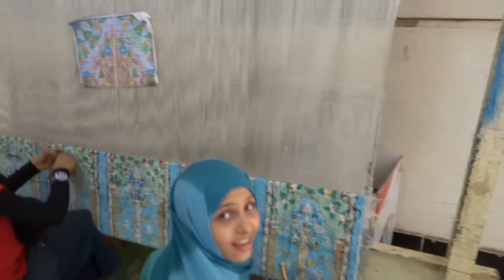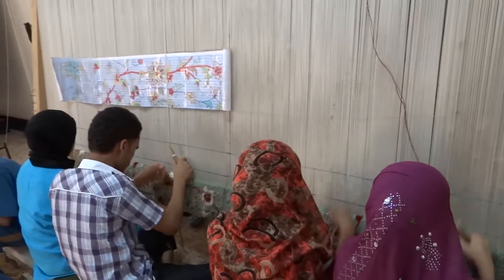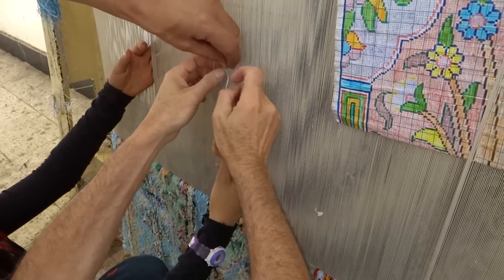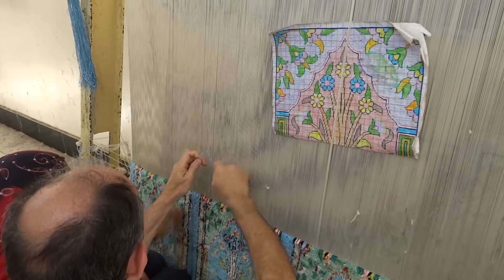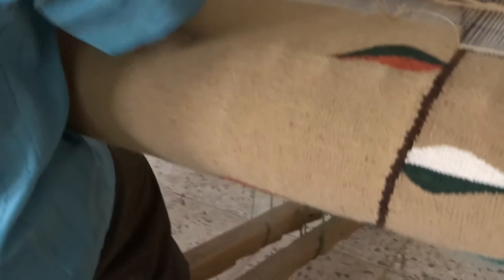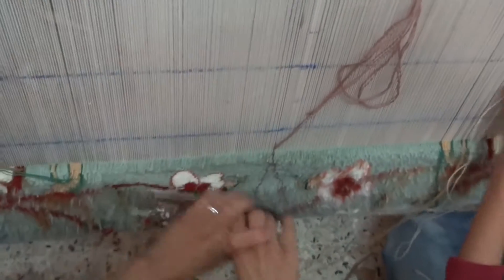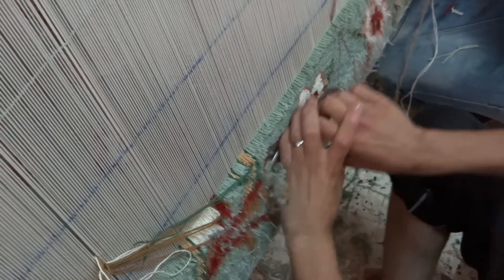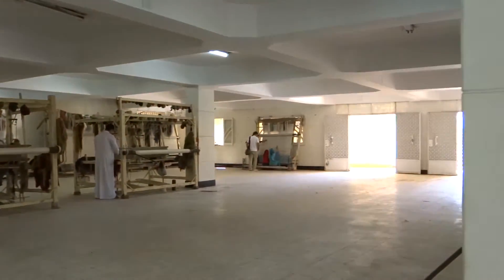Escola de Tapetes - Sakara (Egito)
Visita à Escola de Tapetes em Sakara (Egito), em 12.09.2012, durante nossa viagem.